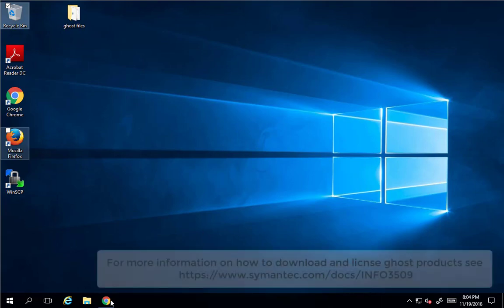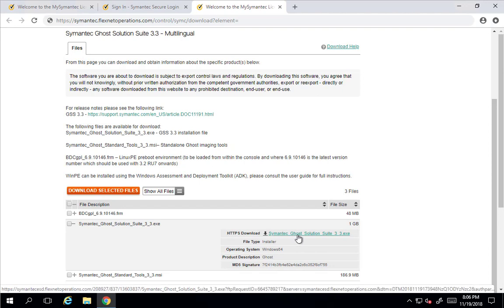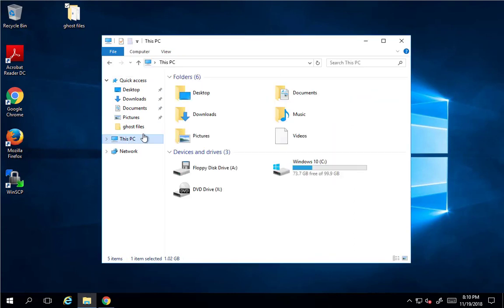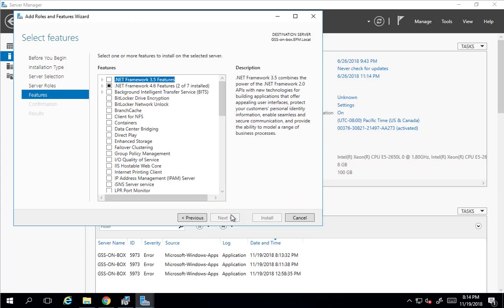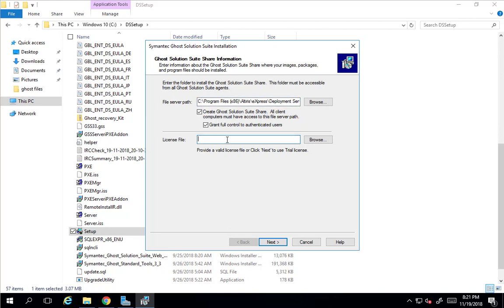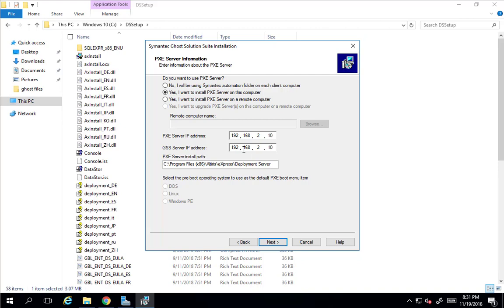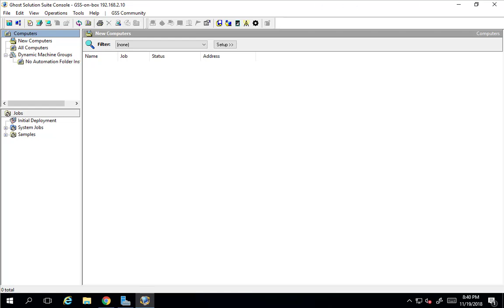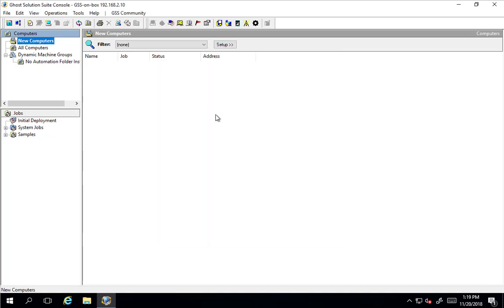Ghost Solution Suite 3.3 video series Clean install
Clean install of Ghost Solution Suite 3.3 to a windows 2016 server.  Discussion on install, environment configuration and licensing.